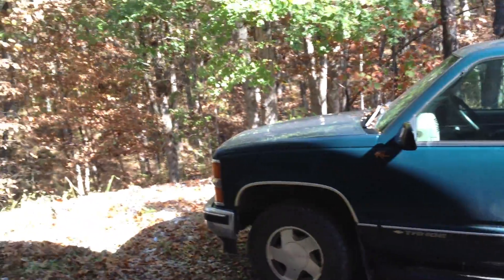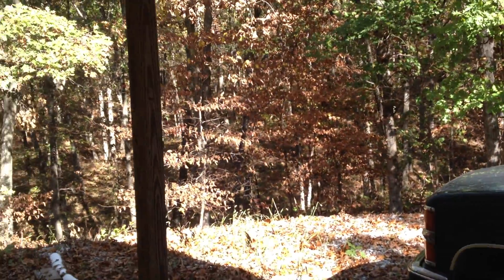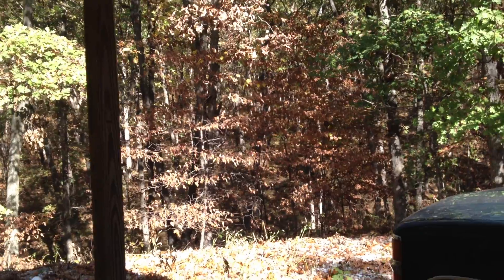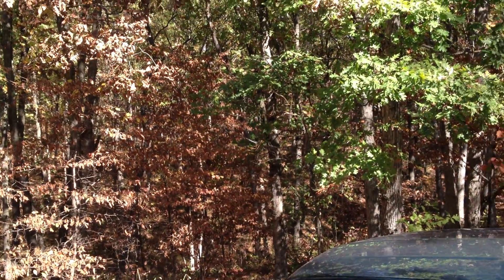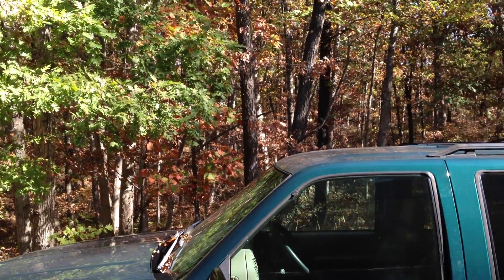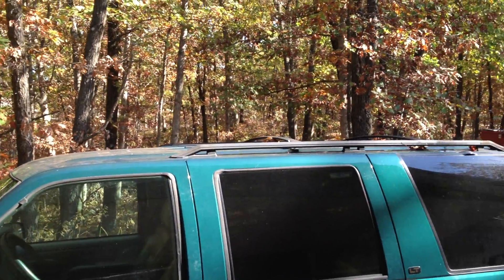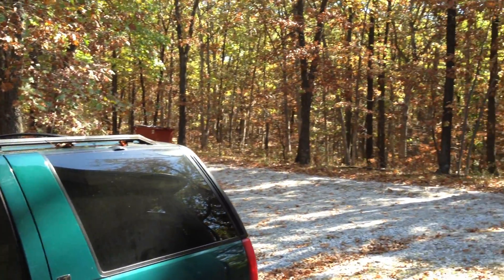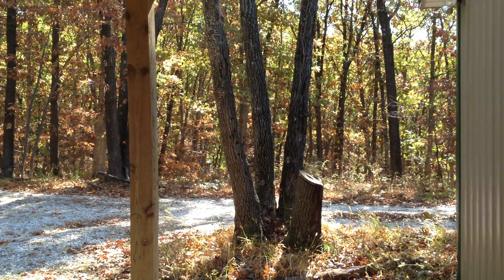iPhone 4S HD Camera Test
iPhone 4S HD Camera Test - Testing the 1080P video recording capabilities of the iPhone 4S